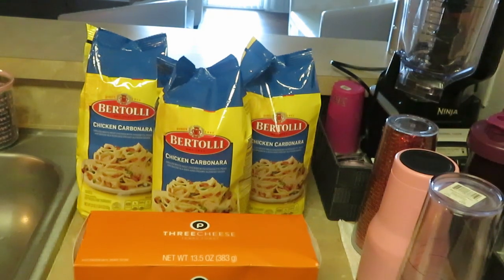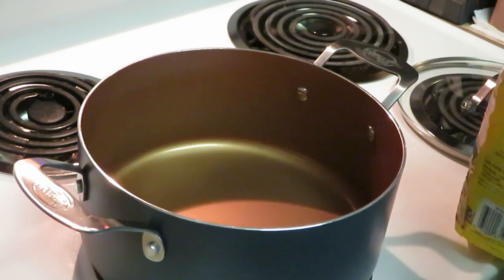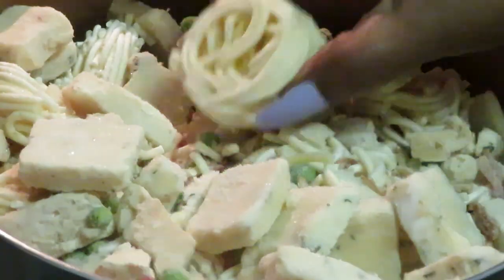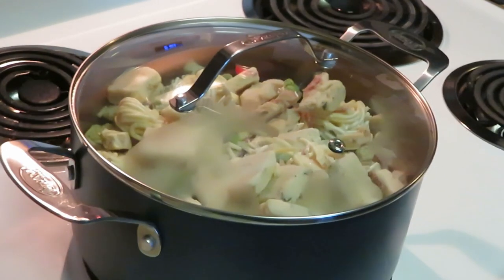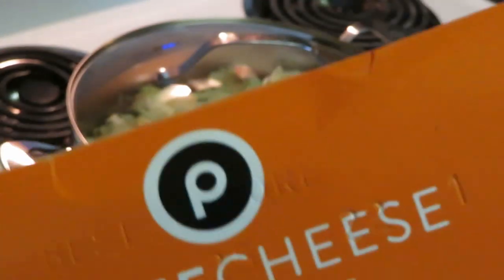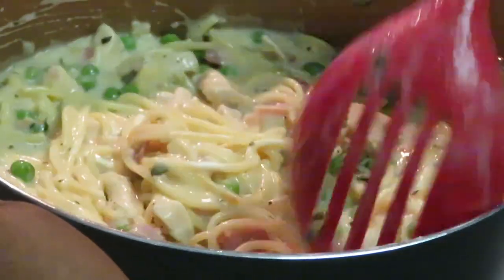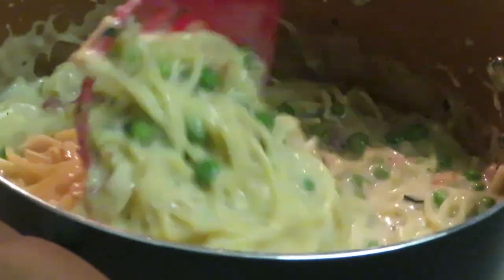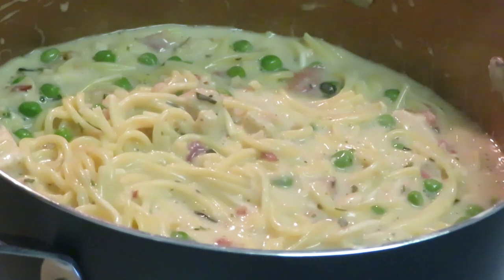Bertolli | Chicken Carbonara | Arickamisha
Bertolli's chicken carbonara is one of our favorites. It taste so good and it's quick and easy. This was done in 15 minutes! Thank yo for watching.